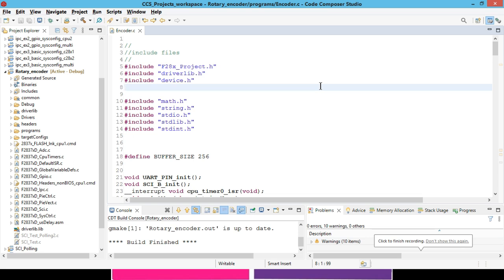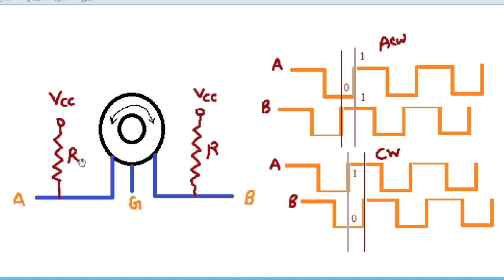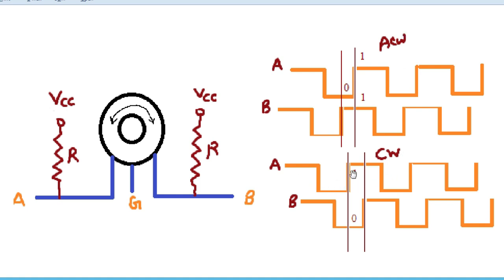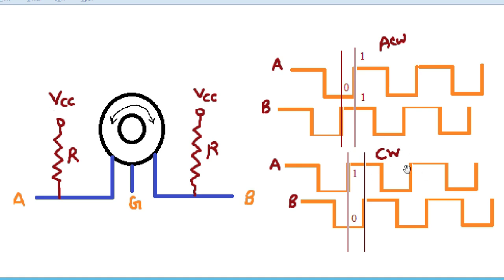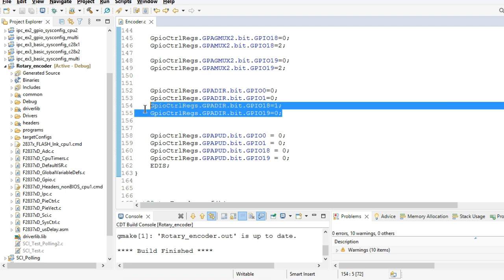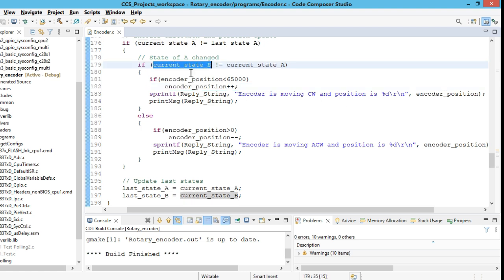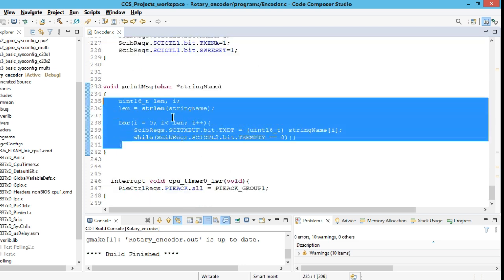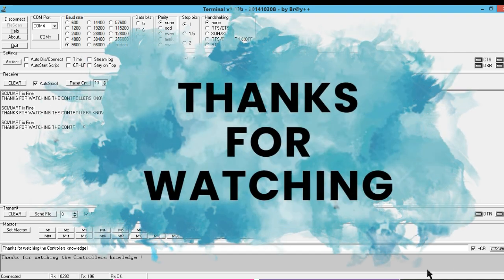Launchpad, TMS320F28379d | Interfacing of Rotary Encoder with C2000 MCU | SCI Communication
In this video, we demonstrate how to interface a rotary encoder with the C2000 microcontroller family, specifically the TMS320F28379D LaunchPad. This tutorial is perfect for engineers, hobbyists, and students looking to work with rotary encoders and C2000 MCUs in their projects.

We’ll walk you through the hardware setup, explain the necessary connections, and show you how to write the code to successfully read encoder signals using the C2000 MCU. Whether you're using the TMS320F28379D or any other C2000 microcontroller, this method is universally applicable to the entire C2000 MCU series.

Topics covered in this video:

Introduction to rotary encoders and their working principles
Setting up the hardware with the TMS320F28379D LaunchPad
Configuring the C2000 MCU to read the encoder signals
Writing code to process the encoder data
Practical tips for troubleshooting and fine-tuning the interface
By the end of this tutorial, you’ll have a solid understanding of how to work with rotary encoders in your own embedded systems projects using the C2000 family of microcontrollers.

🔧 Tools & Equipment Used:

TMS320F28379D LaunchPad
Rotary Encoder
Code Composer Studio IDE
C2000 MCU (applicable to all models in the C2000 family)